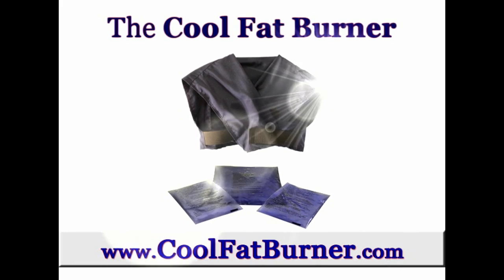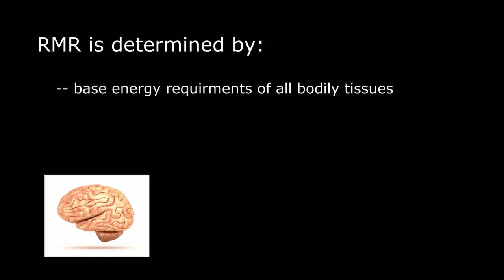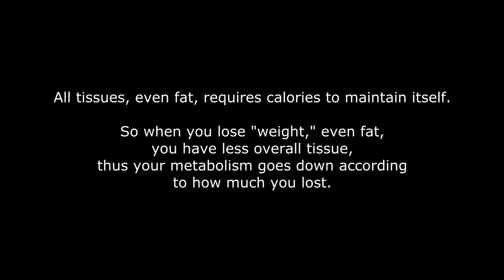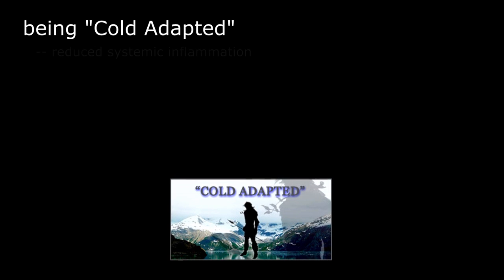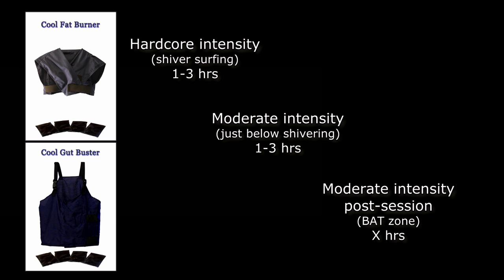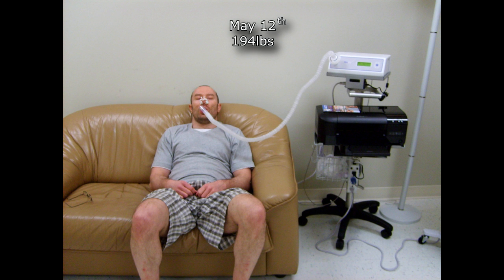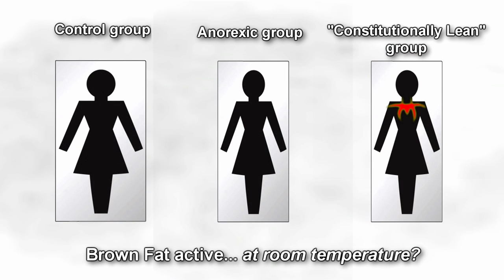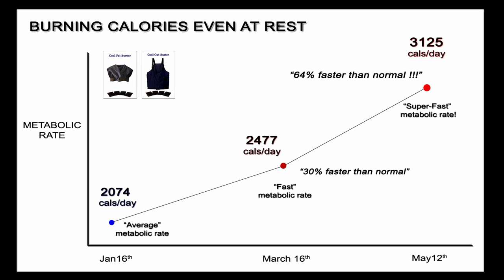Cold Thermogenesis RAISES Resting Metabolism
The Cool Fat Burner -- the world's first brown fat cooling vest, is now also the first to demonstrate it may RAISE RESTING METABOLISM!

RMR or Resting Metabolic Rate, is the amount of calorie you burn when at rest.  The Cool Fat Burner allows you to become Cold Adapted, and that can potentially raise your resting metabolism.  *Results may vary.

No more need for ice baths (which are usually miserable) or cold showers (which don't really work).

The Cool Fat Burner is the first to demonstrate it can activate Brown Fat, first to show it can triple metabolism and calorie burn, first to demonstrate an increase of adiponectin by 62% after only 2 hrs, show it can burn off glucose levels equivalent to an hour of jogging, and speed up acquiring ketosis... and now the first to show it can raise resting metabolism.

This experiment also used the Cool Gut Buster, the first ever coolsculpting fat freezing stomach wrap.

NOTE:   DO NOT WEAR THE DEVICES AGAINST BARE SKIN.  The Cool Fat Burner & Cool Gut Buster device and website are NOT designed to diagnose, treat, or cure any disease or disorder.  Please consult your physician before consider using for any such reason.

These statements have not been evaluated by the US Food and Drug Administration. Results may vary.